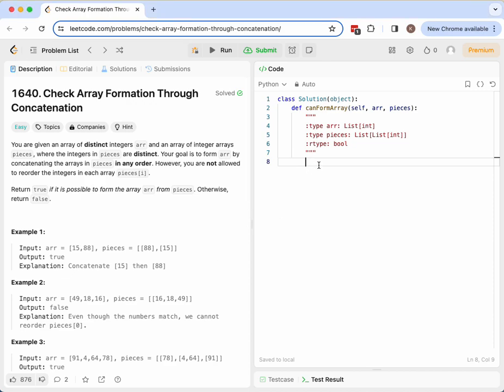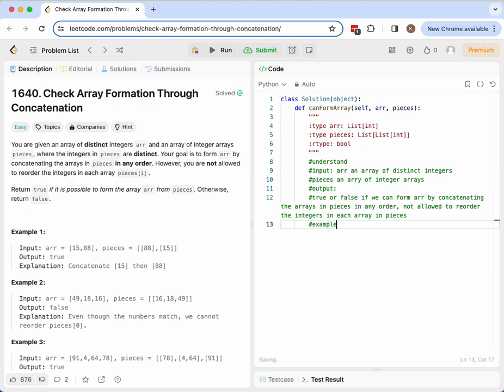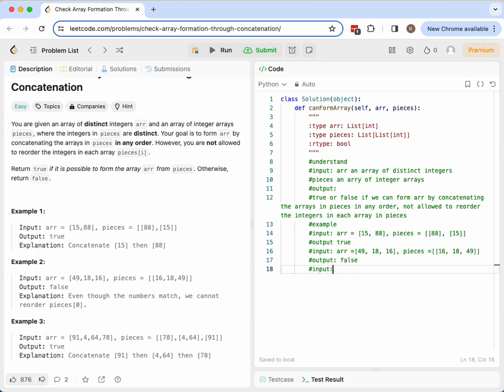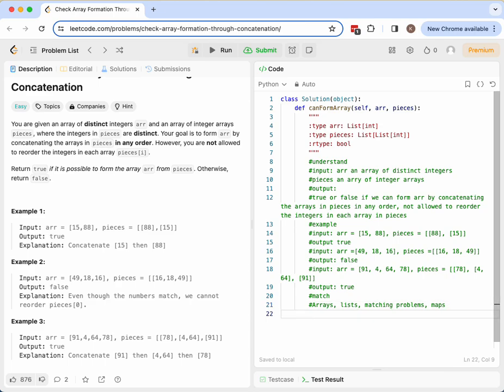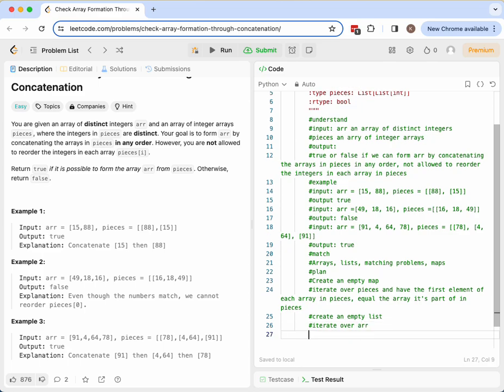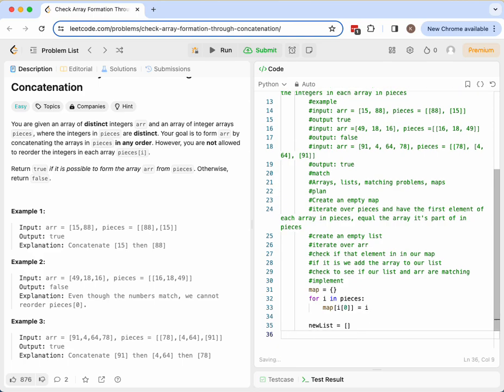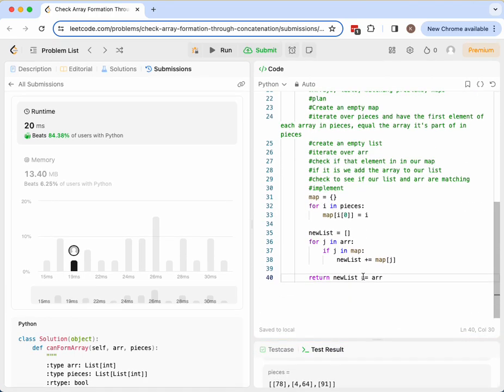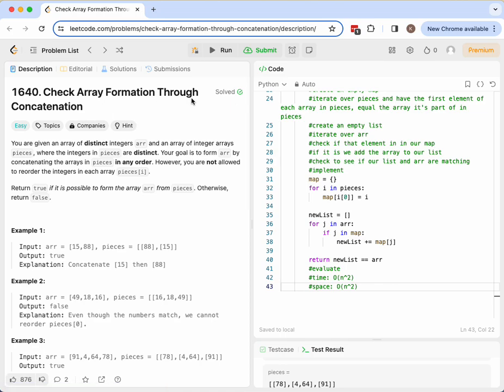Umpire Check Array Formation Through Concatenation